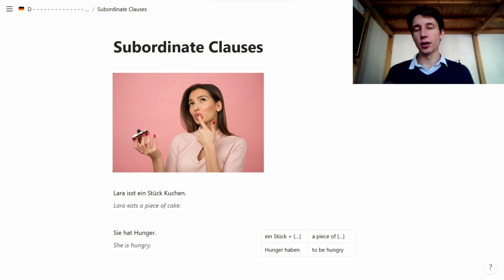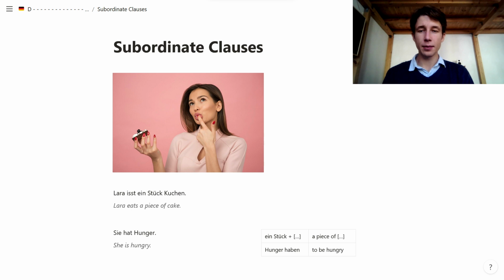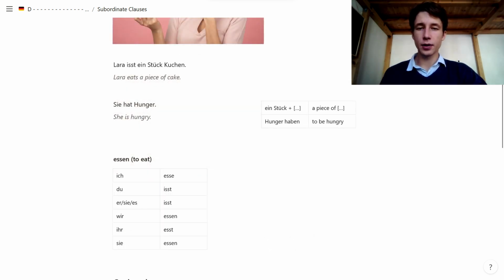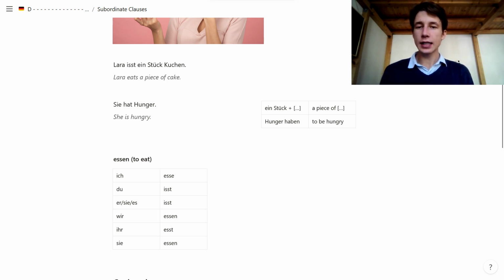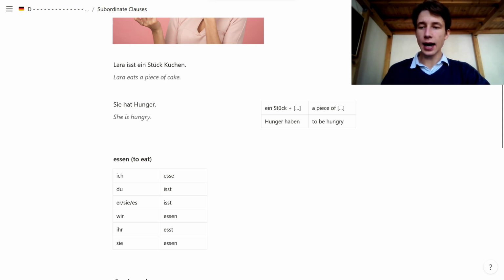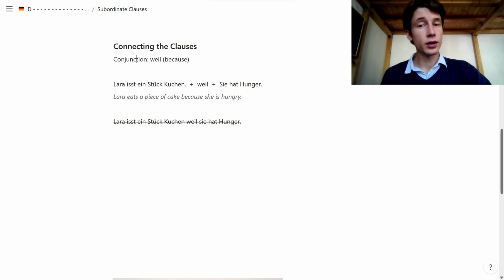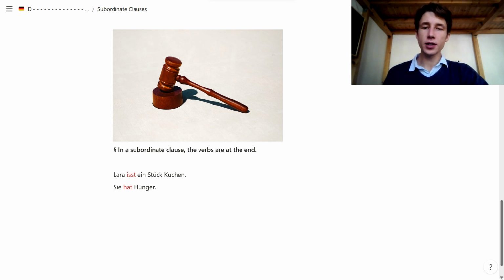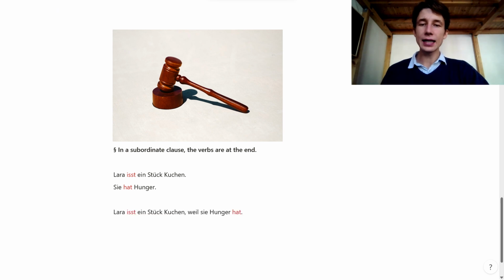German Grammar - Subordinate Clauses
This video is an introduction to German subordinate clauses and explains how to form them.